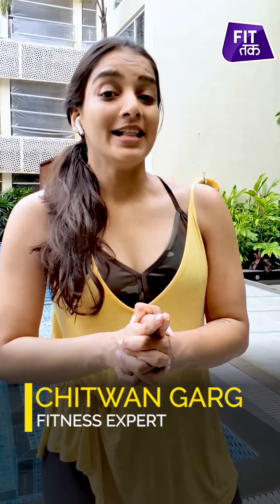Intense Full Body Workout Routine- No Equipment, Bodyweight Exercises | Weekend Workouts | Fit Tak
In the episode 9 of weekendworkouts we bring you an intense full body workout routine that you can do without any equipment! These bodyweight exercises will keep you toned and promote fat burn even if you are away from the gym!